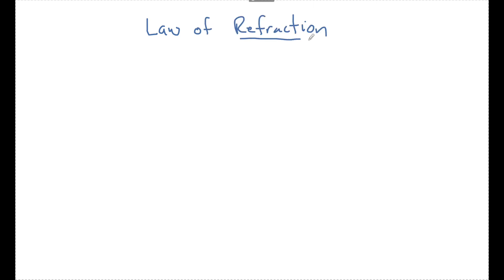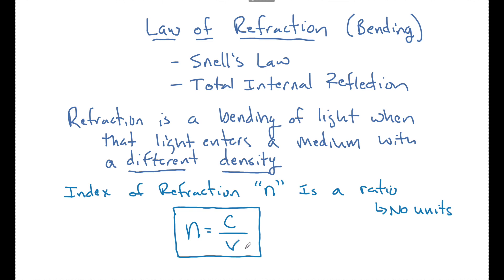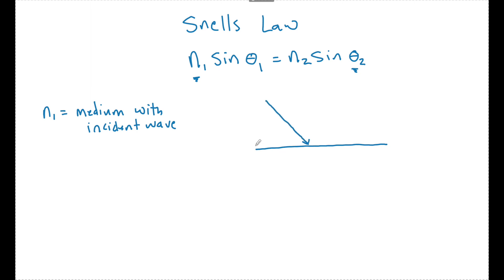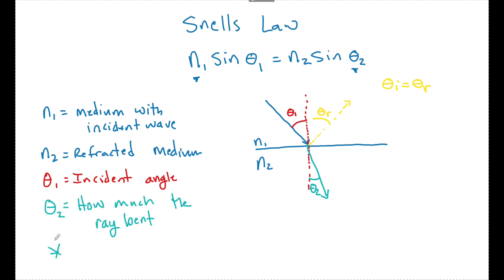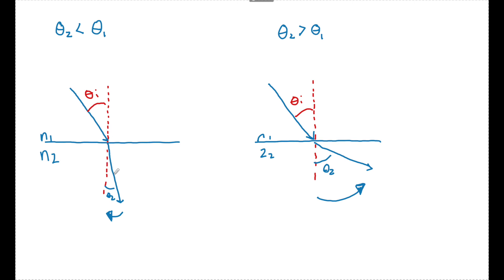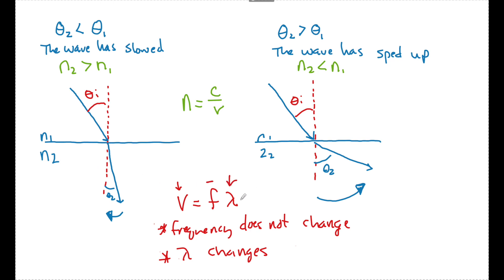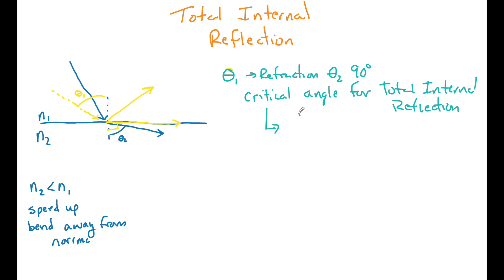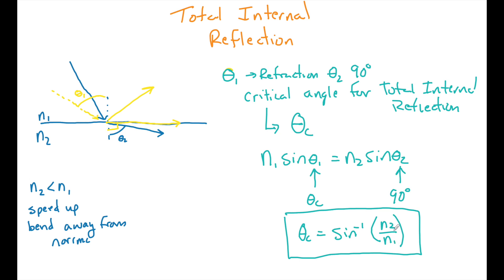Law of Refraction | Snell's Law | Total Internal Reflection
In this video we will look at the Law of Refraction, Snell's Law of Refraction, as well as Total Internal Reflection. We will learn how to solve for the index of refraction "n" and how the applies to each one of these laws.